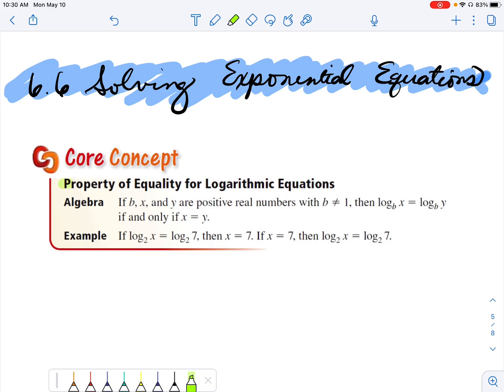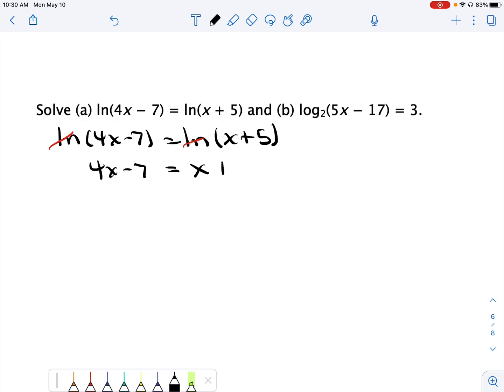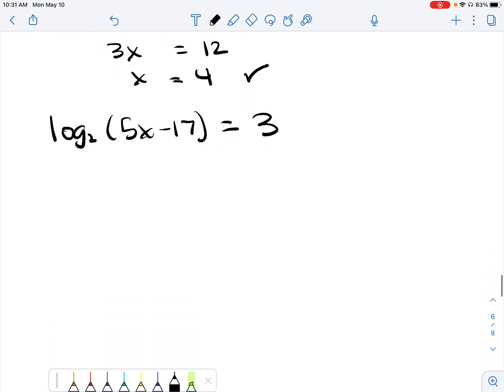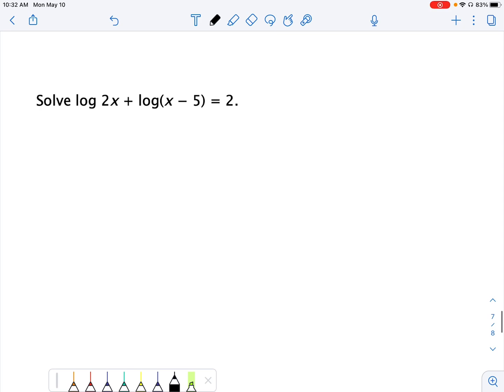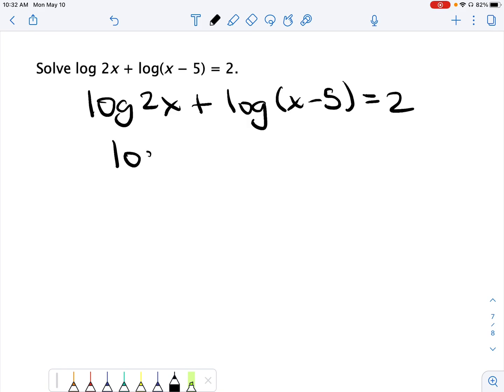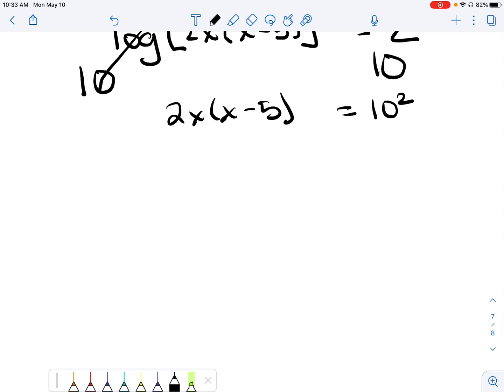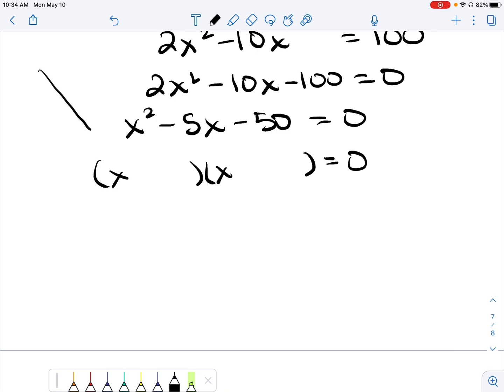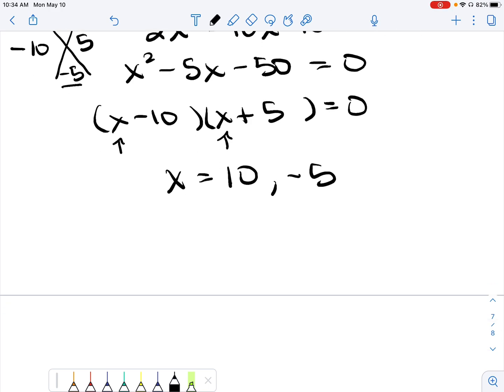Alg 2 6.6 Part 2 Solving Logarithmic Equations